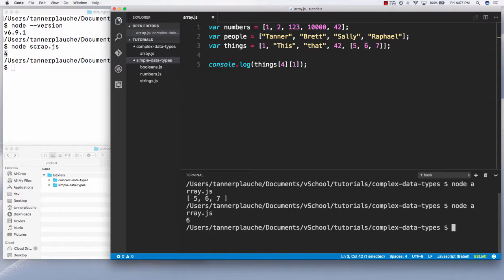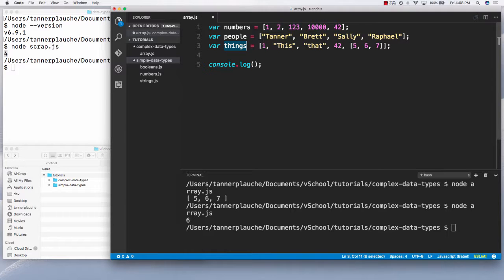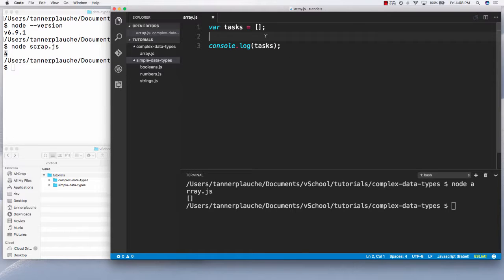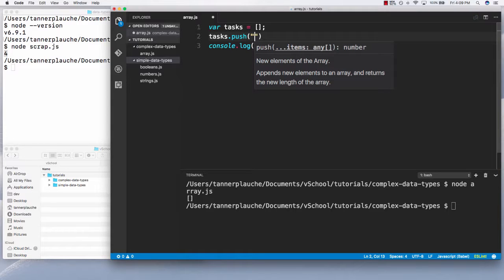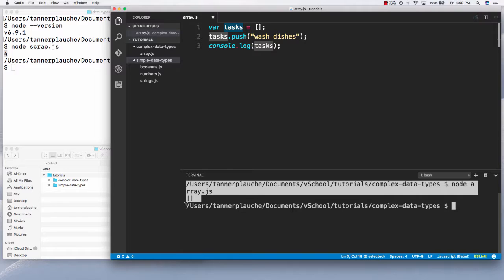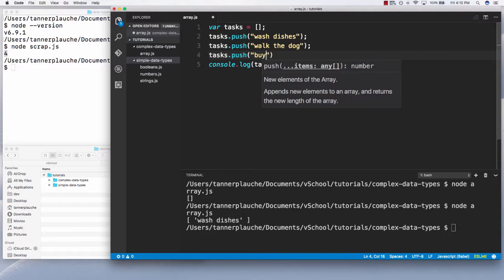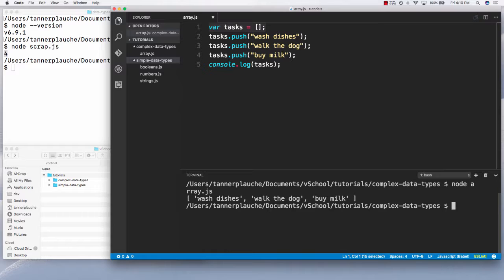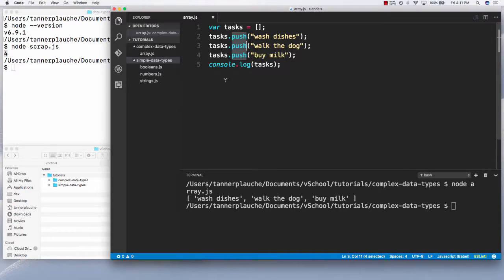Pushing Data to Arrays